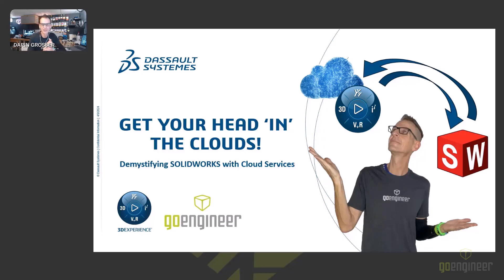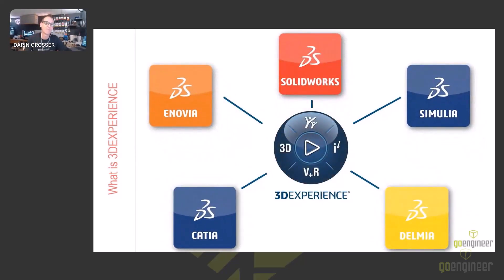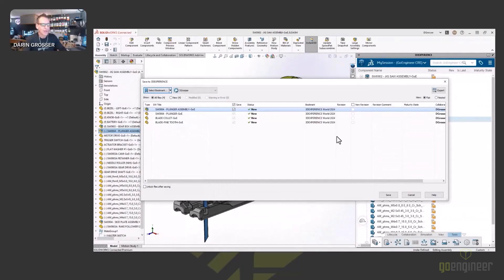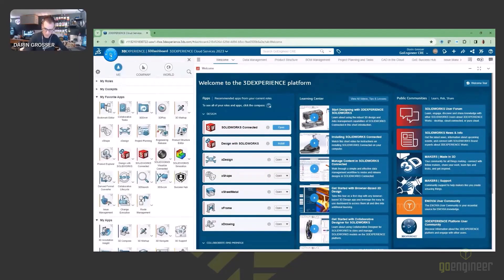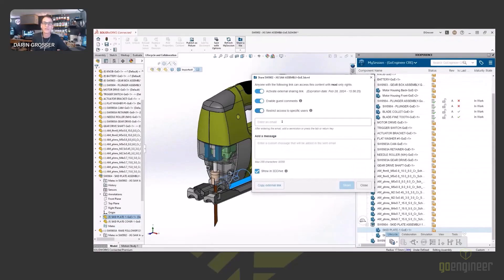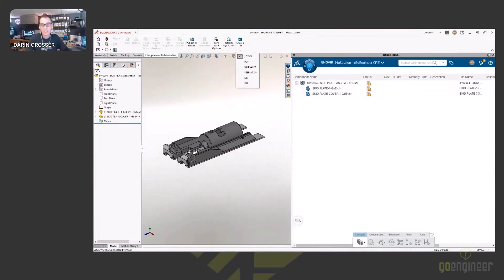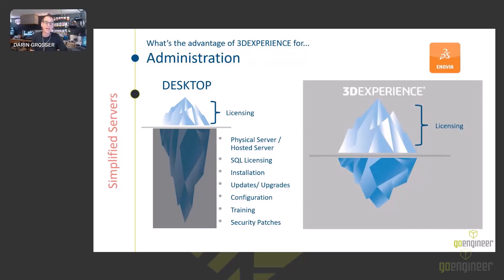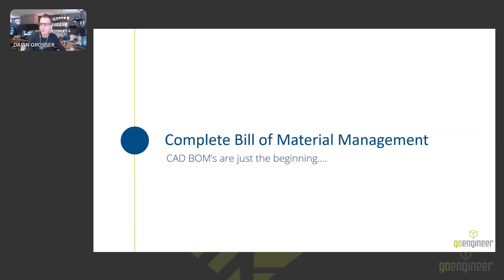Get your head IN the Clouds - Demystifying SOLIDWORKS with Cloud Services - Webinar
Join Darin Grosser to get a deep understanding of the new capabilities of SOLIDWORKS with Cloud Services. Every NEW SOLIDWORKS license and any existing upgraded SOLIDWORKS Desktop license has a host of new capabilities, and instead of continuing along not knowing what you don't know, take this opportunity to learn everything that is possible with Cloud Services. We will also delve into what we've found to be the next best logical steps on the 3DEXPERIENCE Platform for SOLIDWORKS design groups and get into Collaborative Tasks and Project Management and well as complete and deliverable Bills of Materials with Engineering Release Manager.

Presenter: Darin Grosser, Sr. Applications Engineer at GoEngineer

00:00 Welcome and Introduction
2:38 What is 3DEXPERIENCE
7:11 SOLIDWORKS with Cloud Services
34:17 Advantages of 3DEXPERIENCE
51:46 Collaborative Tasks and Project Planning